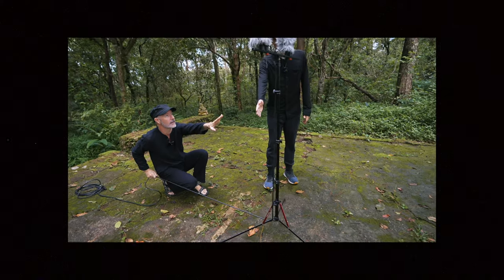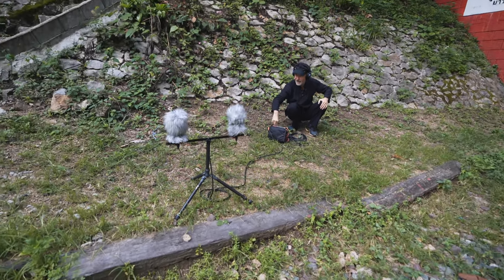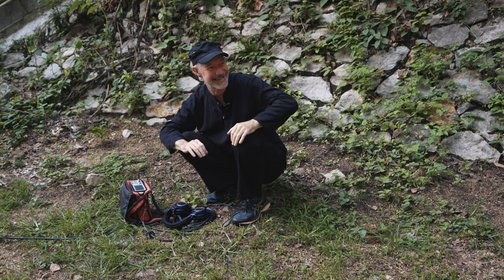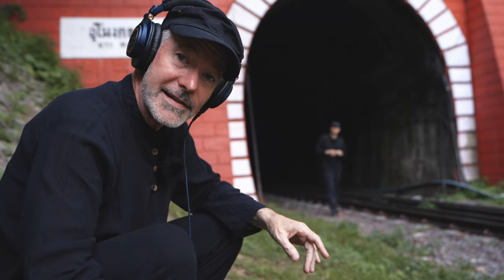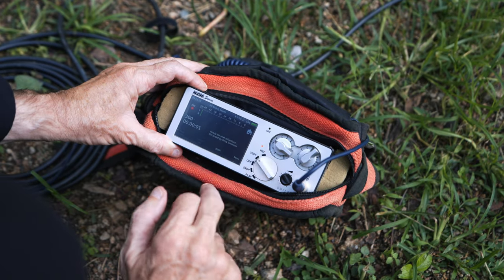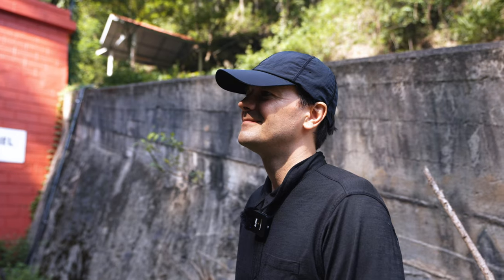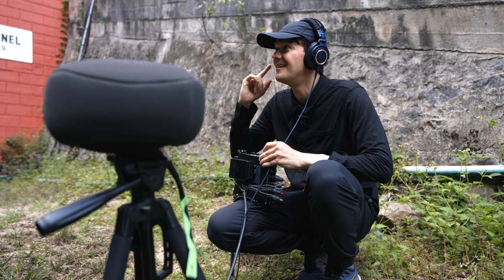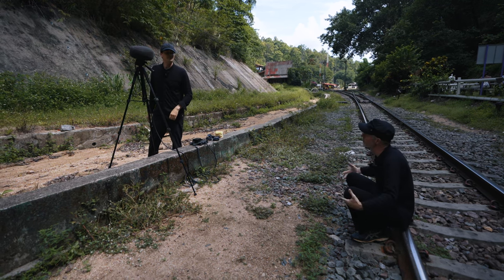Field Recording Techniques & Tips! Stereo Image And Why It Matters!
00:00 - Introduction to Field Recording
Overview of field recording techniques and the importance of stereo imaging.
01:50 - What is Stereo Imaging?
Explanation of stereo imaging and how it affects the perception of sound.
04:20 - Stereo vs Mono: Key Differences
Comparison of stereo and mono recordings and when to choose each.
06:40 - Popular Stereo Microphone Setups
Breakdown of common techniques like ORTF, XY, and AB stereo configurations.
09:10 - Tips for Recording Wide Stereo Fields
Strategies for recording expansive environments like nature and cityscapes.
11:30 - Post-Production Tips for Balancing the Stereo Image
Editing techniques to enhance or adjust stereo recordings for a balanced sound.
13:40 - Why Stereo Image Matters for Immersive Audio
Conclusion on the significance of a well-recorded stereo image in creating immersive soundscapes.

Gregs Gear
Two Lewitt 540 Sub Zero Microphones
Audio Technica ATH M50 Headphones
Fotopro Tripod
Rode Windjammer for Lewitt Microphones
Nagra 7

Cinela Albert